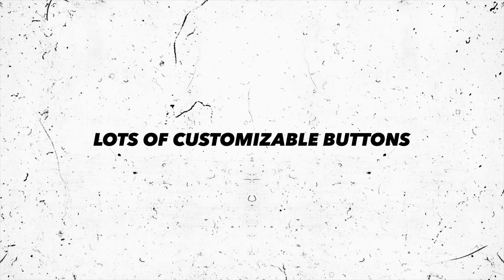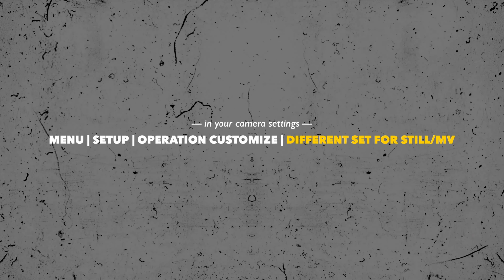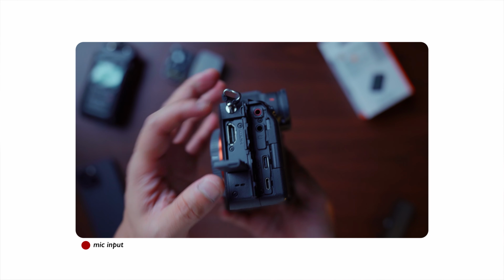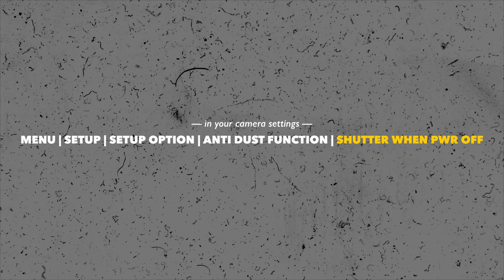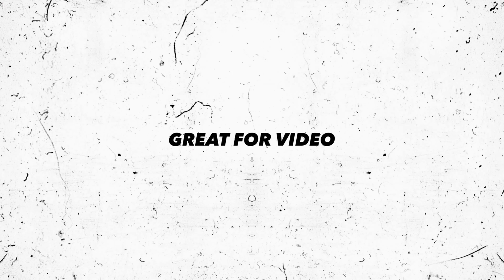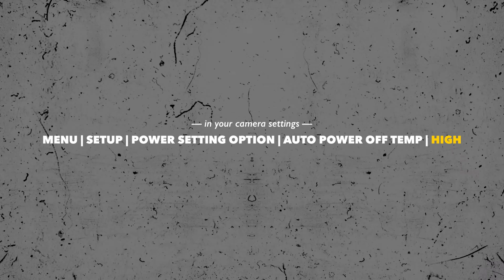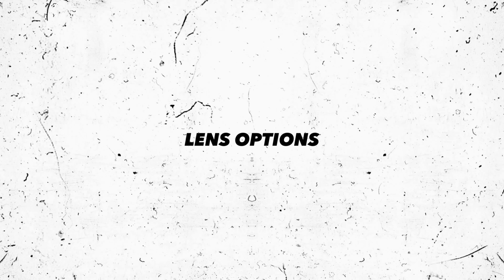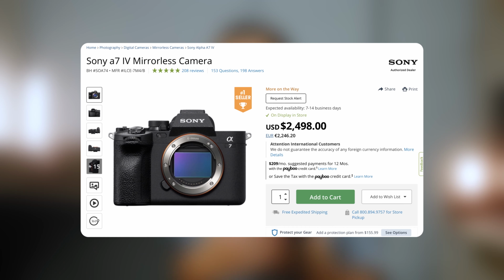14 REASONS WHY THE SONY A7IV IS THE BEST HYBRID FULLFRAME CAMERA THIS 2022 (AND EVEN BEYOND)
Sony a7iv
Sony a6400
Sony 50mm f1.2 G Master
Sigma 85mm f1.4 DG DN Art
Shure SM7B
Nanlite Pavotube II 15X
Weeylite RB9